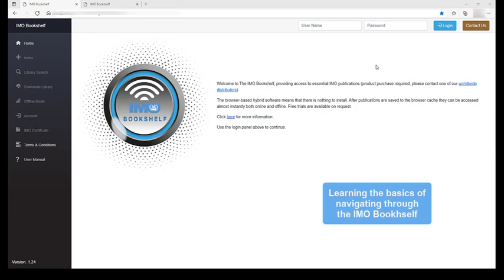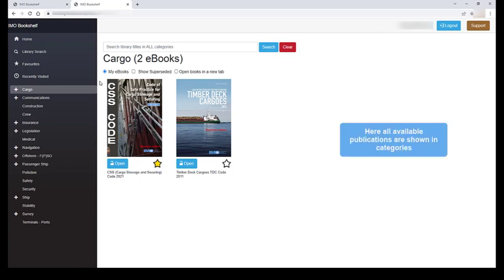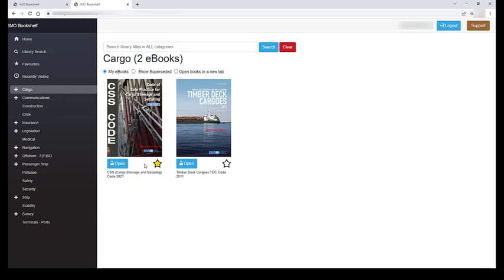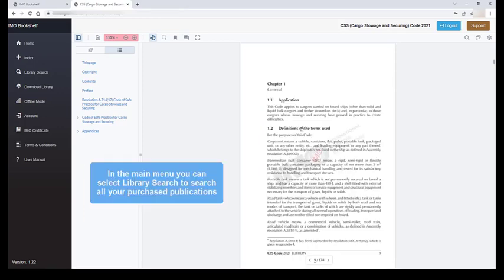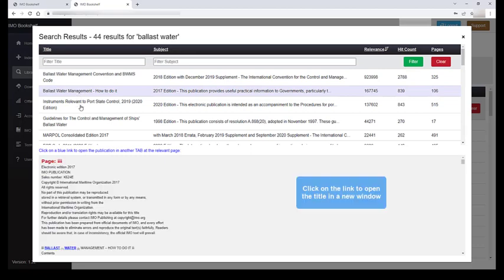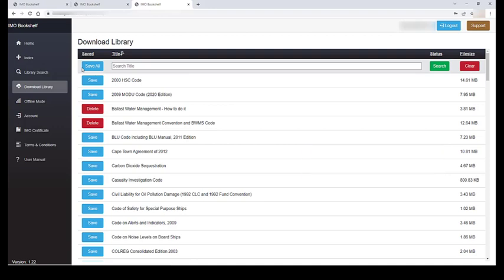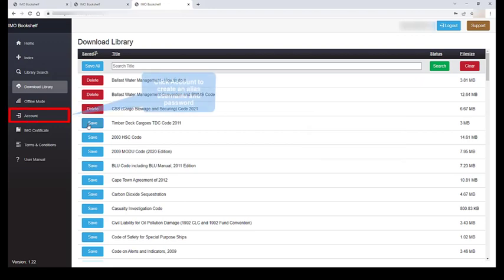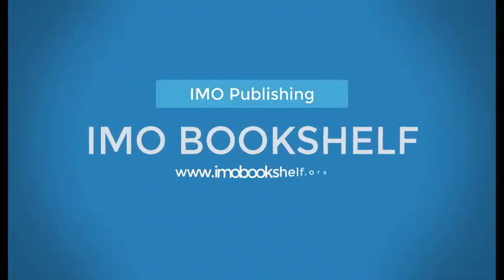How to navigate IMO Bookshelf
IMO is replacing its Windows-based IMO Bookshelf solution with a next-generation browser-based IMO eBook platform. The new IMO Bookshelf runs in a standard web browser but behaves like desktop software and allows you to download purchased IMO publications to use offline when you don’t have access to the Internet, such as when a vessel is out at sea.

Watch how to navigate IMO Bookshelf